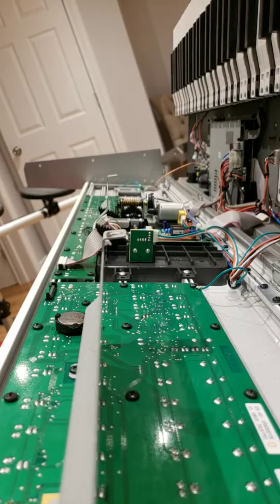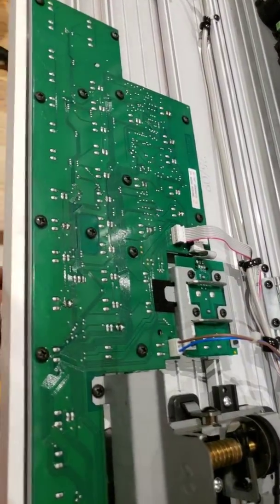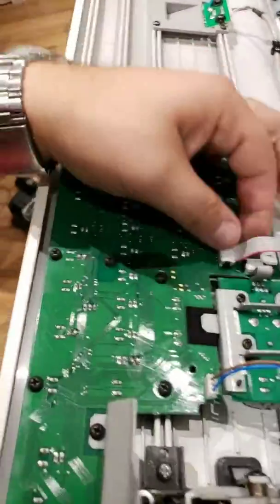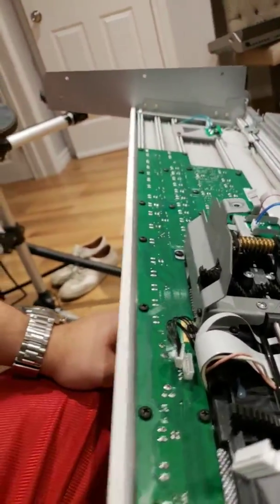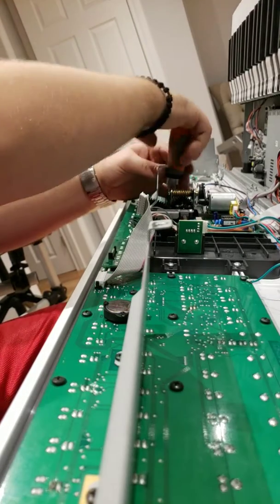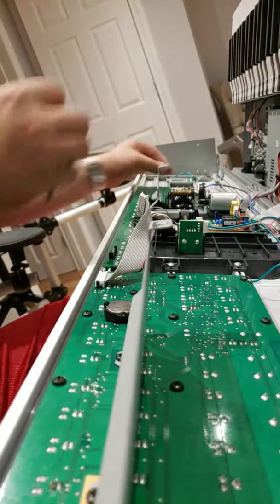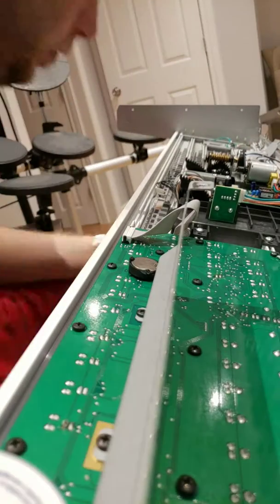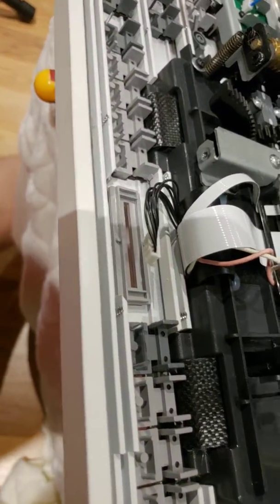Korg pa2x pro led replacement part 1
This is a tutorial for replacing the burnt out leds on a korg pa2x pro.